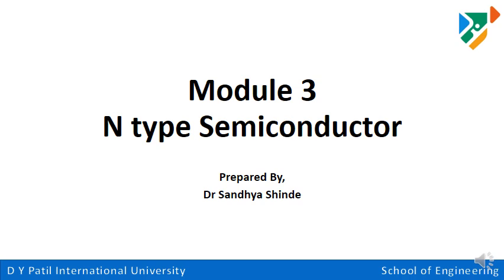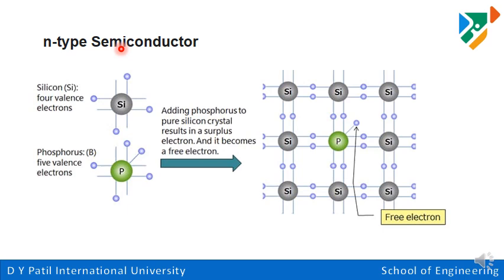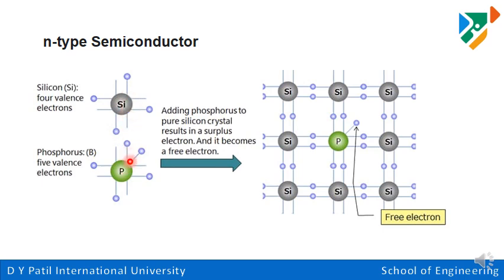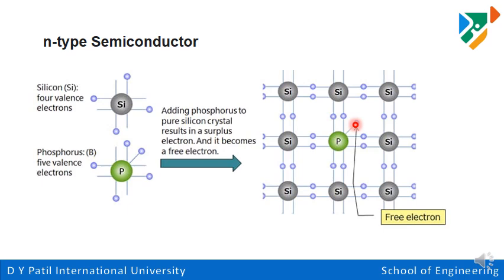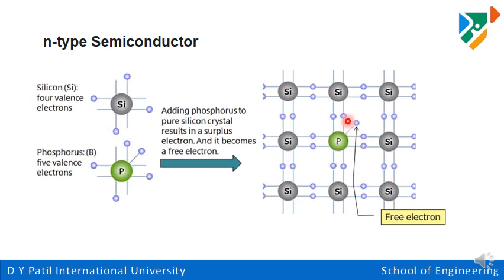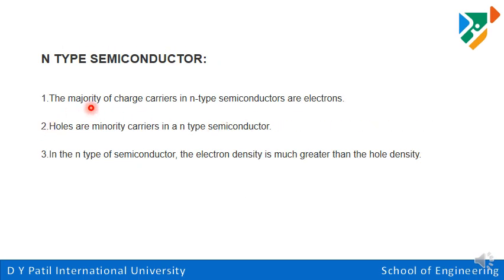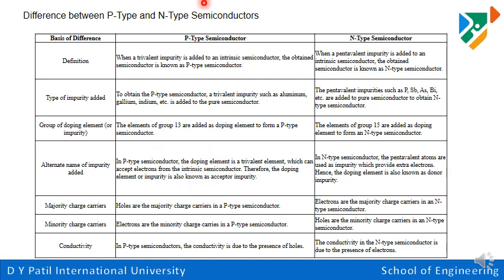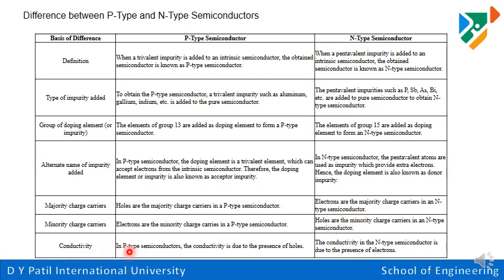Module 3 Semiconductor N Type